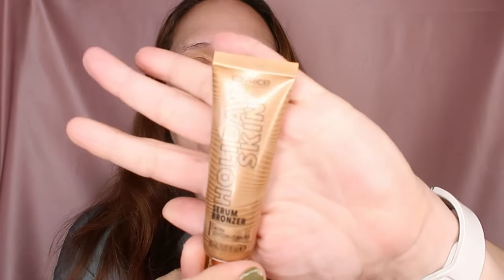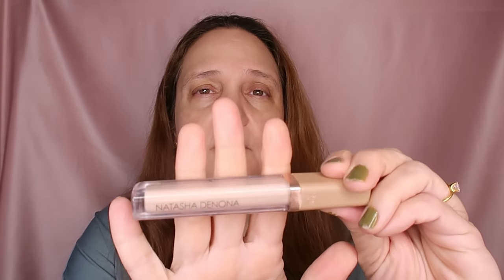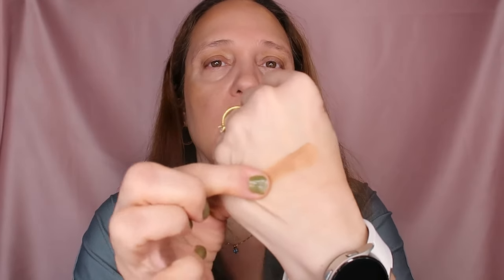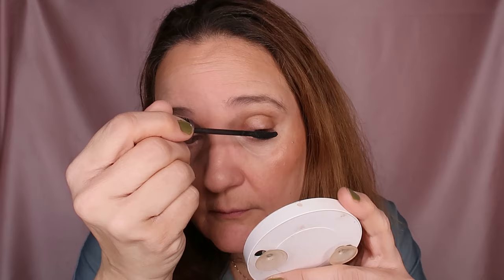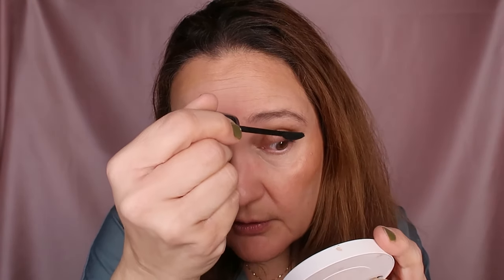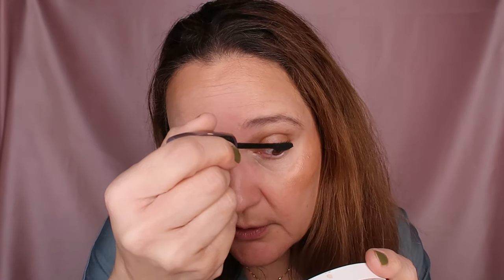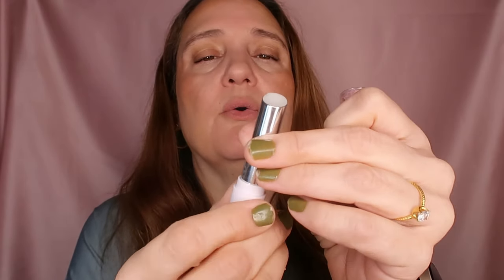How to do your makeup so it looks like you're wearing none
Hi Guys,
In this video i share my way of no makeup makeup look.